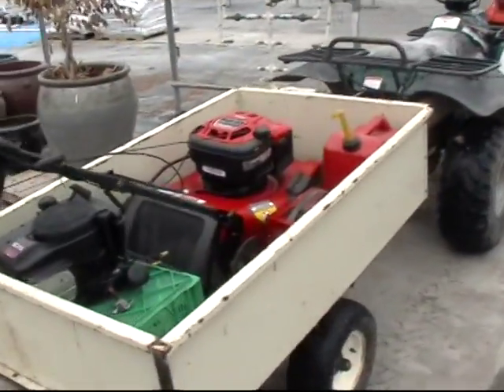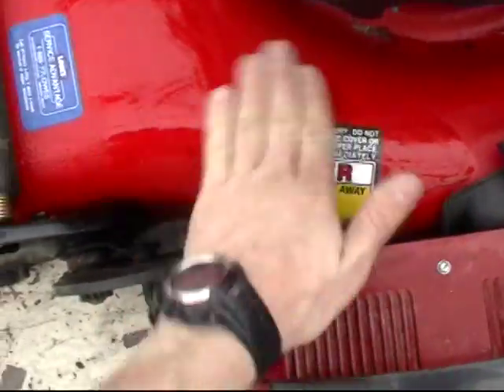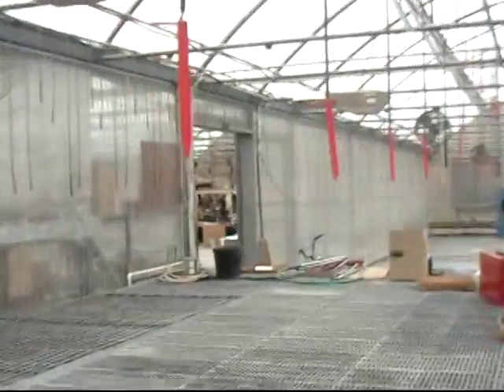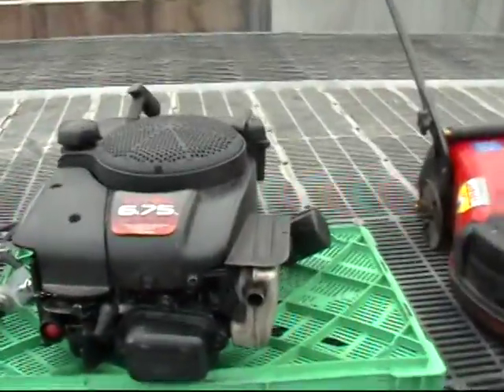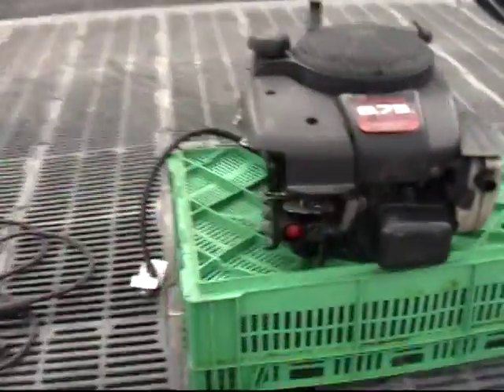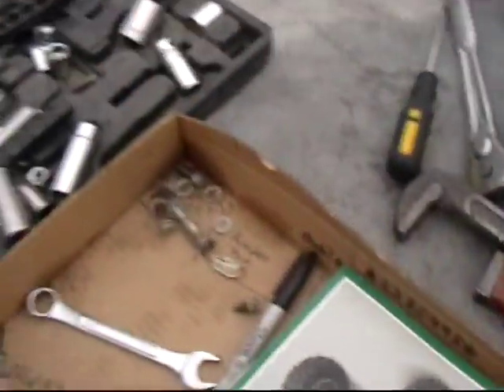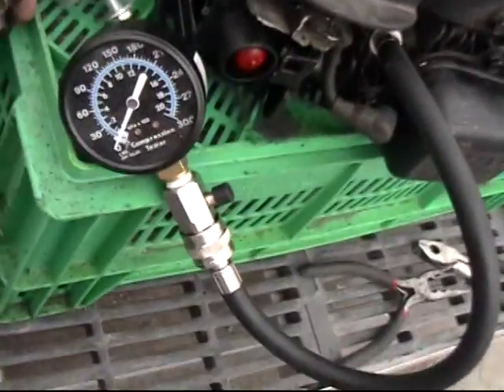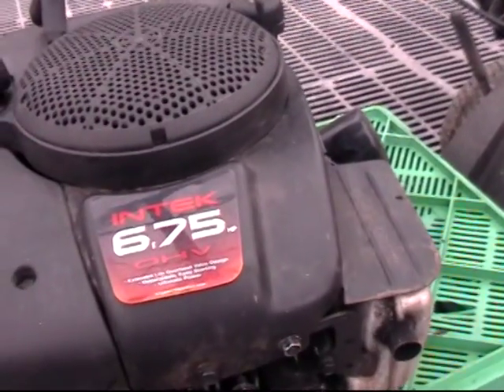Briggs and Stratton 6.75 HP OHV compression test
Testing the compression on a Briggs and Stratton 6.75 HP engine with OHV and comparing it to another Briggs engine with the same HP rating without an OHV.